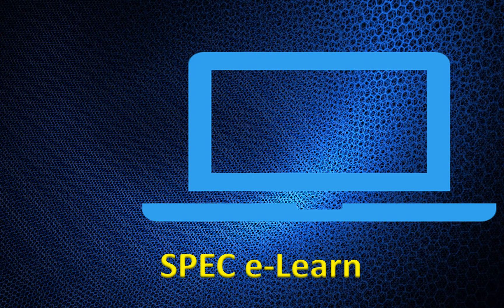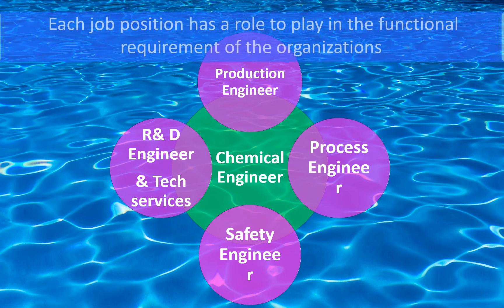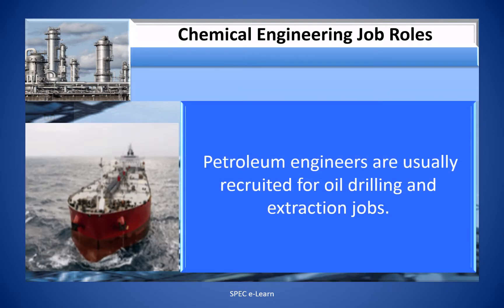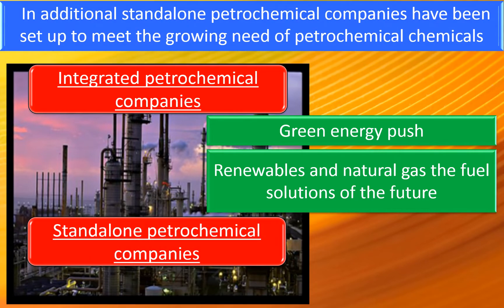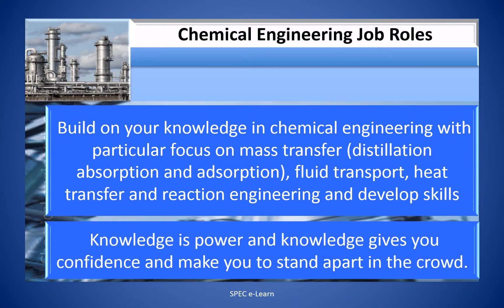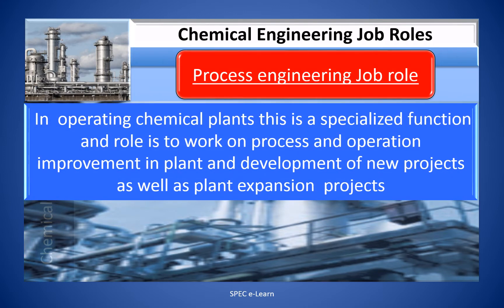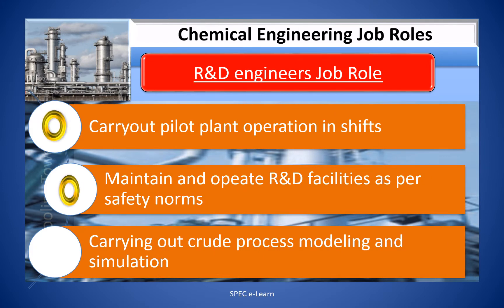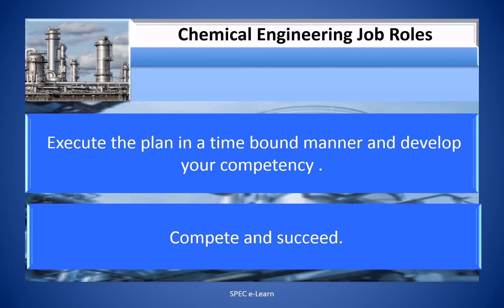Job Roles of Chemical Engineers in Oil and Gas Industry, Refineries and Petrochemical Plants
This video is on  “Job Roles of Chemical Engineers in Oil and Gas Industry, Refineries and Petrochemical Plants“. The target audience for this course is fresh chemical and process engineers and chemical engineering students.

Chemical engineers have several job opportunities in the chemical process plants. Companies recruit chemical engineers depending the job profile of the various positions in the company. Each job role carries certain responsibilities and tasks. This video focuses the various job roles, the responsibilities each of  the job roles and the skill sets required for each job role.